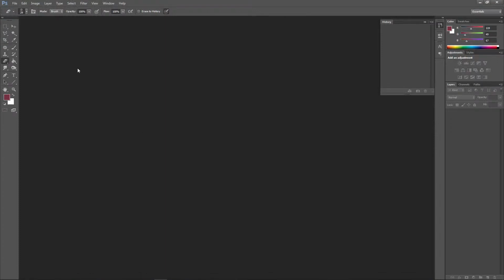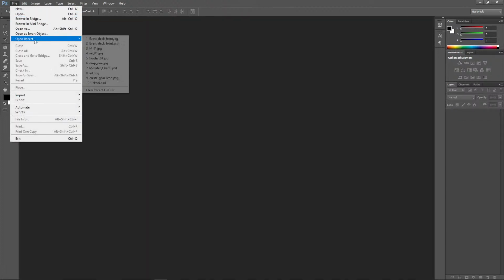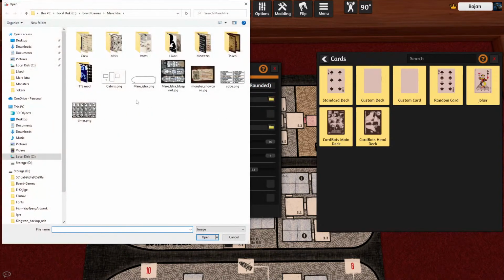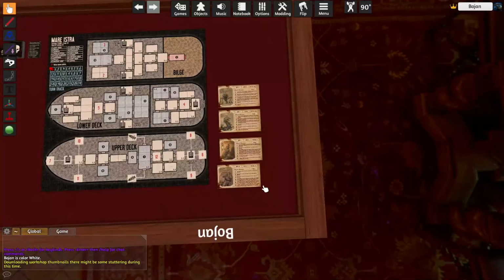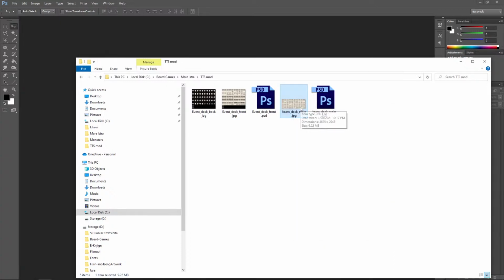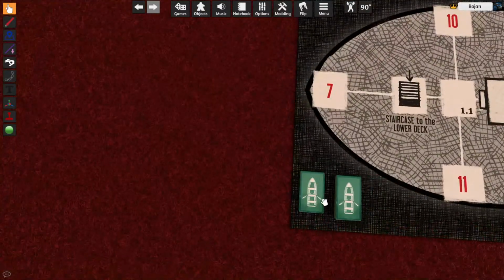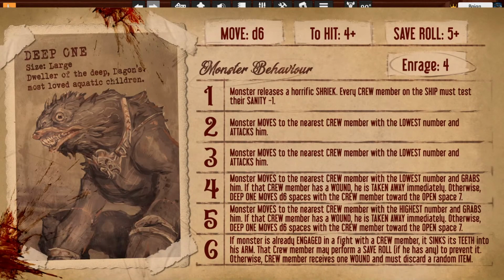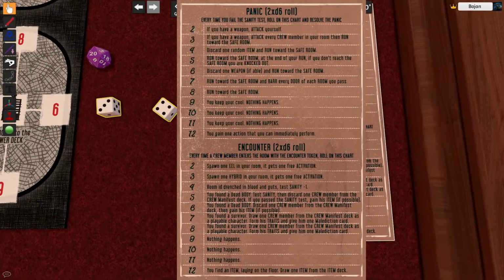Working on the TTS mod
How to make a TTS mod.